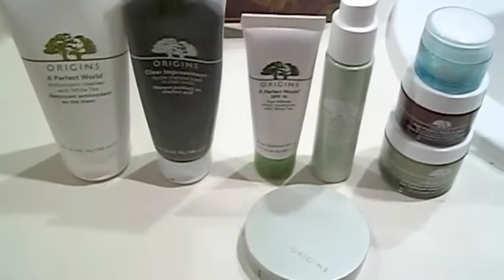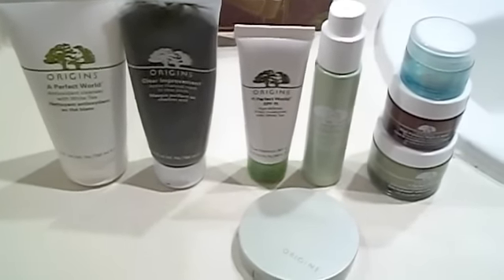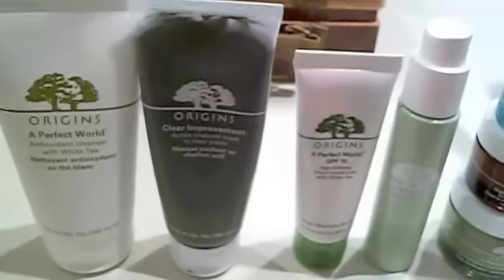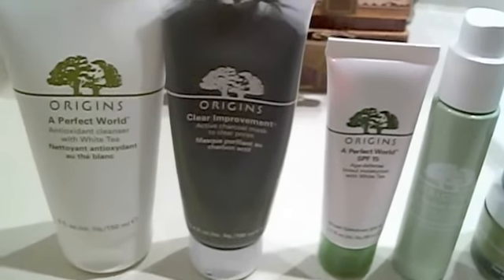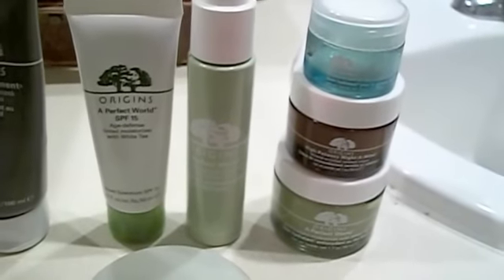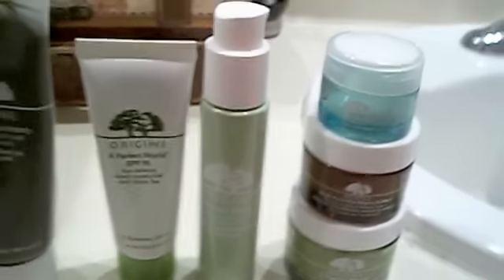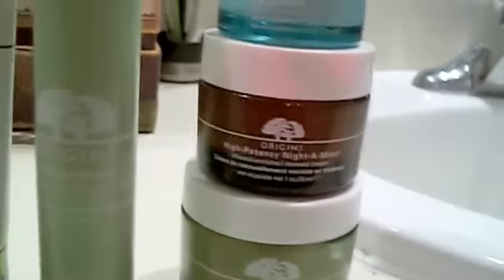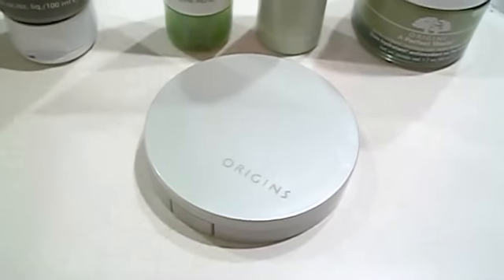How to Avoid Breaking Out for Cosplayers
After receiving a message from Pyschosomaticist asking for a video to explain how I avoid breaking out after wearing theatrical makeup for my Jotun Loki costume, I threw together this little video response.  It goes over all of the face cleansing items I used every day, as well as the special products I use after cons.  Sorry to my male viewers -- this one probably won't interest you too much.  But I've gotta share some important skin care tips with my lady cosplayer fans!

You'll be able to tell that I'm obsessed with Origins after watching this.  Haha!  to look at all the items I use on my skin!

List of items I use in this video:
Checks and Balances face wash
Clear Improvements charcoal mask
High Potency Night-a-mins
A Perfect World Antioxidant Moisturizer
A Perfect World Skin Guardian with white tea
A Perfect World SPF 15 Moisturizer
Silk Screen "Cloud"
Eye Doctor